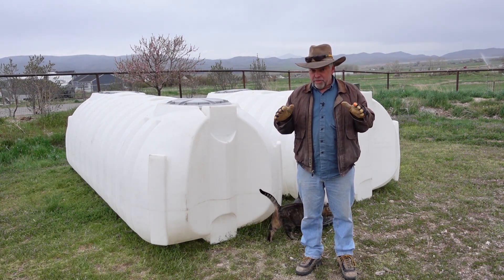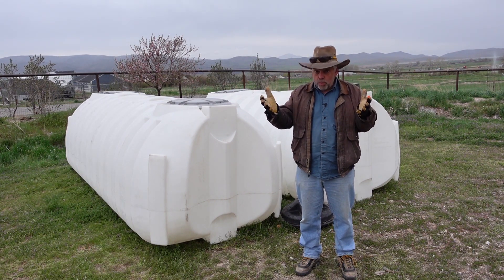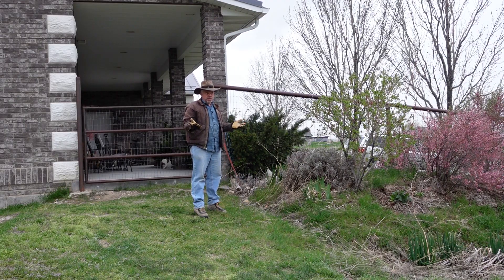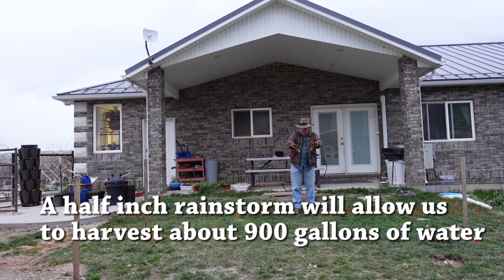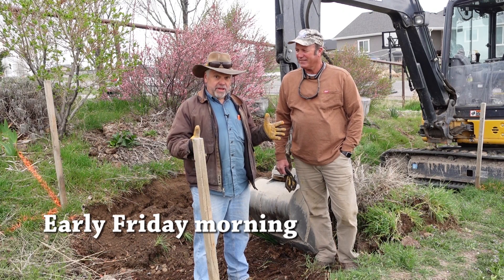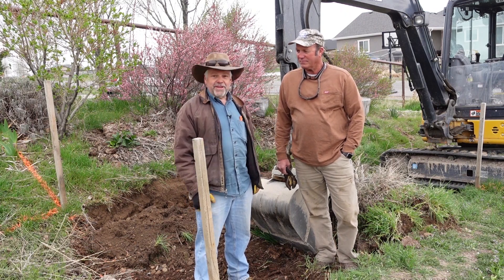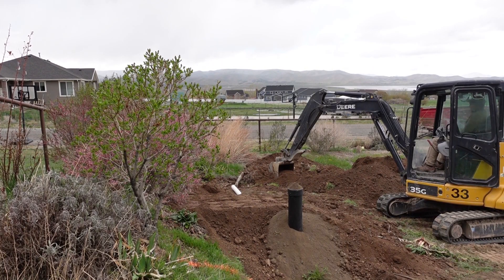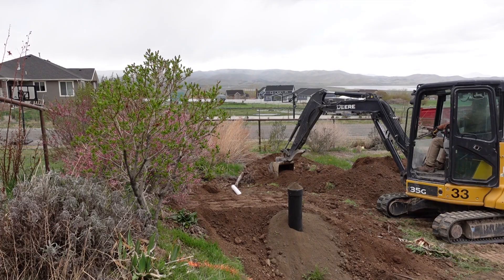Our Dream Rainwater Harvesting System Installation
After years of planning, we have finally installed our underground rainwater harvesting system, thanks to our friends Steve and Debbie. Jonathan designed a system that would allow us to harvest rainwater to use for watering my garden as well as for emergency use.

We installed two separate tanks that would capture 95 percent of the water that would normally just have to be diverted away from our home. This rainwater catchment system will help our family be more self-reliant and have a backup supply of water for emergencies.

You can learn more about storing and filtering water for emergencies at TheProvidentPrepper.org.

Tips for Storing Water in a 55-Gallon Plastic Barrel

UV Rays Save the Day—Disinfecting Water with the Sun

Here are links to a few products that you may find useful as you store water.

WaterPrepared 320 Gallon Emergency Water Storage Tanks